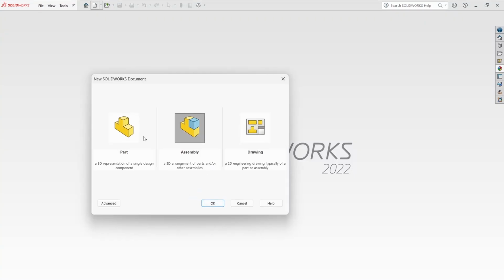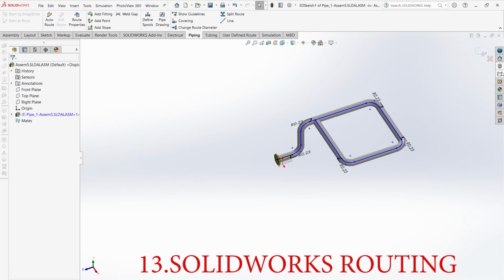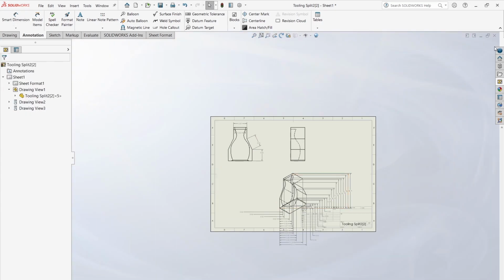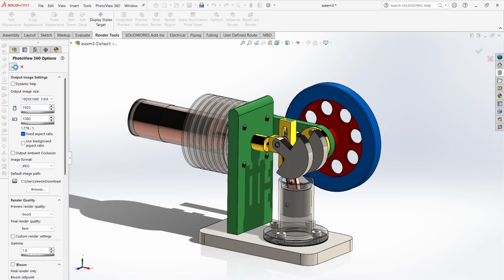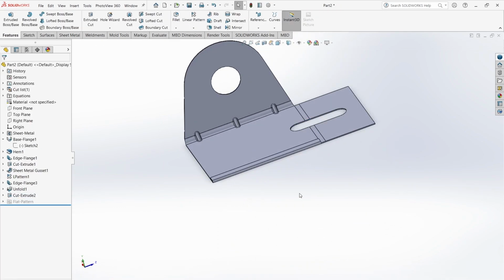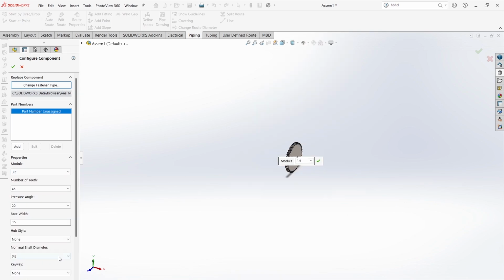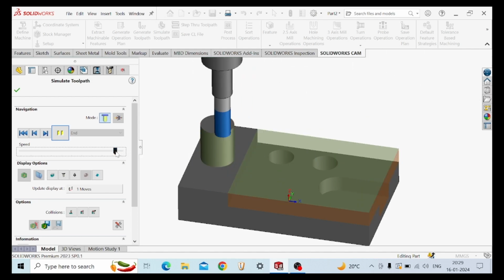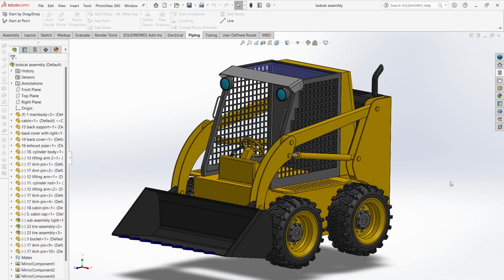A COMPLETE INTRODUCTION TO SOLIDWORKS IN A SINGLE VIDEO . ( ALL MODULES)(PART 2)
IN THIS VIDEO I HAVE COVERED ALL THE MODULES OF THE SOLIDWORKS IN A HOUR LONG VIDEO . I HAVE ALSO UPLOADED THE VIDEO IN 2 PARTS OF 26 MINUTES EACH. THIS VIDEO IS NOT A TUTORIAL VIDEO BUT JUST A COMPHRESIVE OVERVIEW OF ENTIRE SOLIDWORKS AND THAT IS WHAY I HAVE UPLOADED THE VIDEO AT SPEED OF 1.5X TO SAVE TIME AND IMPROVE YOUR EXPERIENCE. BECAUSE THE SPEED OF THE VIDEO IS 1.5X I WOULD SUGGEST TO WATCH THE VIDEO AT NORMAL SPEED ON YOUTUBE

HOWEVER YOU CAN INCREASE THE SPEED IF YOU WANT.
HOPEFULLY YOU WILL WATCH THE ENTIRE VIDEO AND I AM SURE THAT AT THE END OF THE VIDEO YOU WILL DEVELOPE GRATE INTREST IN LEARNING SOLIDWORKS SOFTWARE.

HOPE YOU WILL ENJOY . THNKS FOR WATCHING